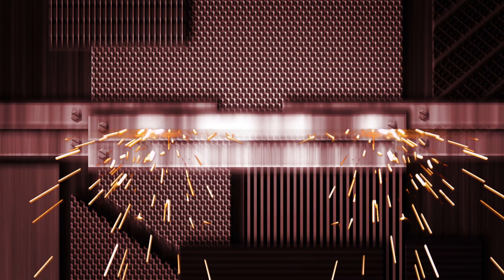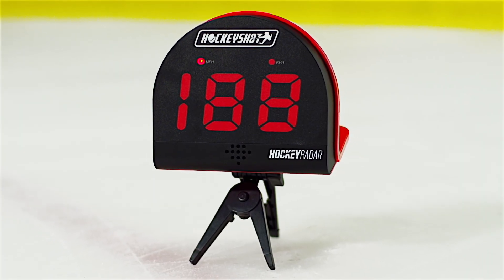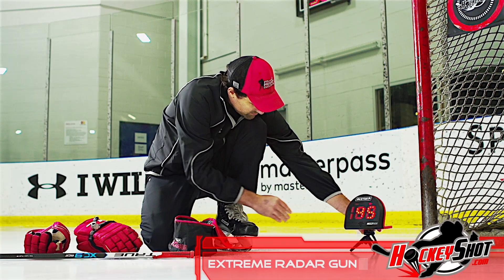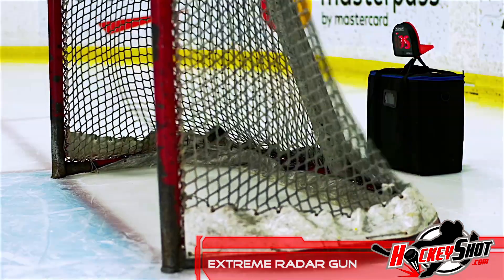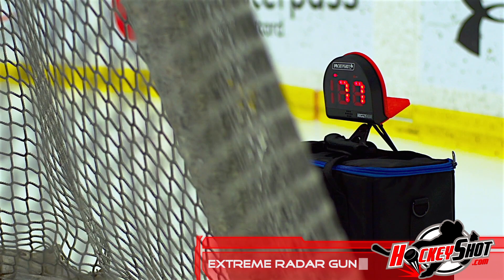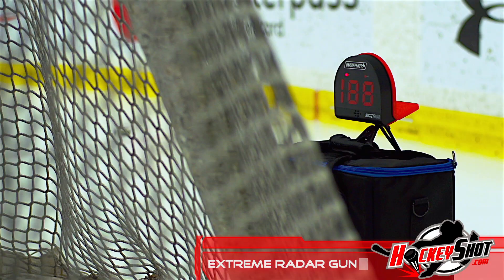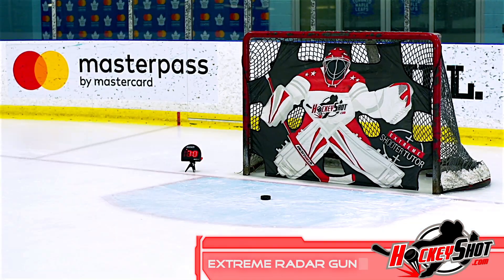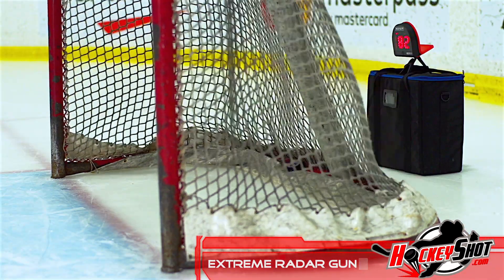Hockey Radar Gun by HockeyShot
The HockeyShot Extreme Hockey Radar Gun is a fantastic training tool to help you track the speed of your shots on or off the ice. This affordable radar gun is very accurate and will measure shots fired from up to 30 ft. away.